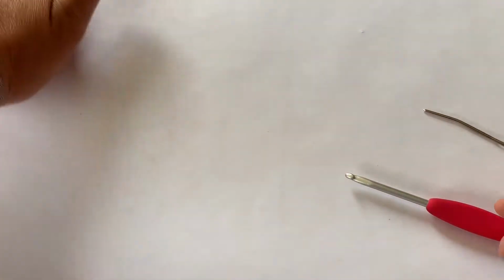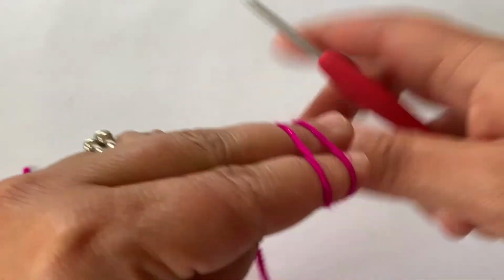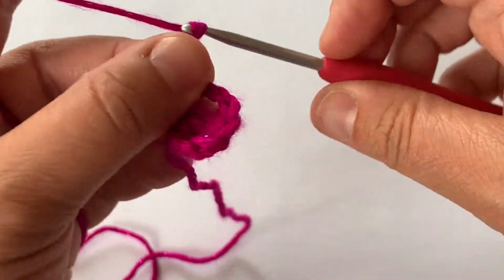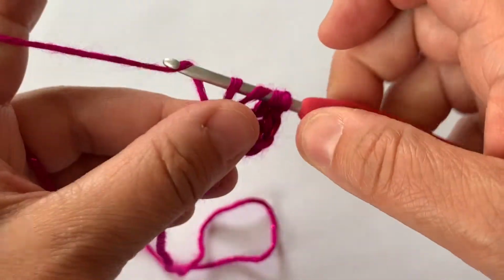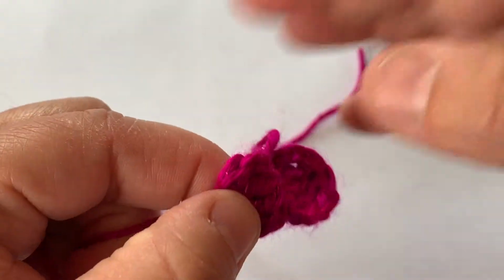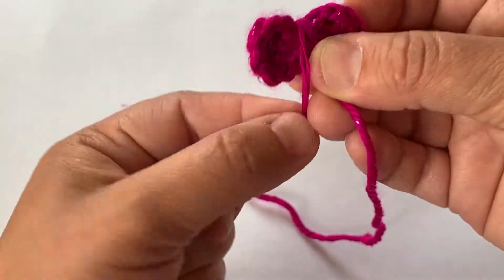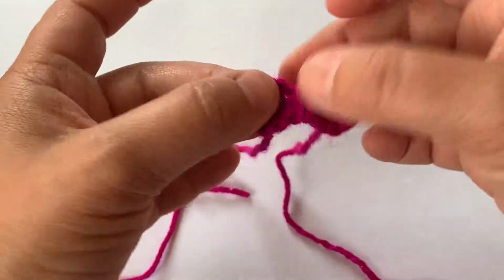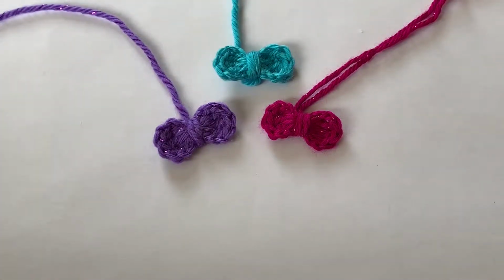How to Crochet: Easy Crochet Bows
In this video tutorial you will learn how to crochet easy little bows to add to your crochet projects like dolls, amigurumi animals, etc. Beginner-friendly tutorial!

I used one of these bows on my Kitty Lovey crochet pattern.